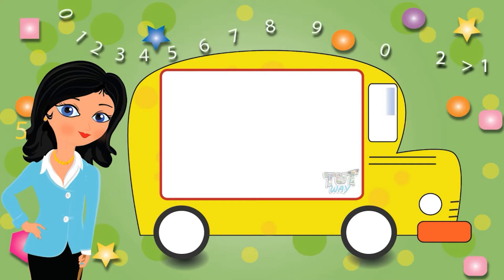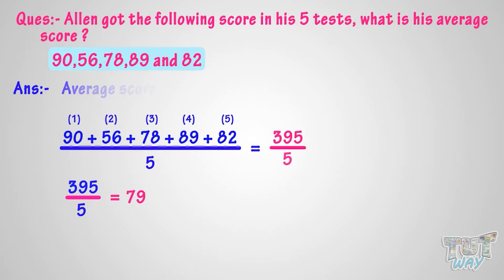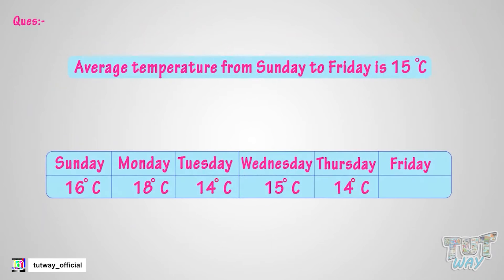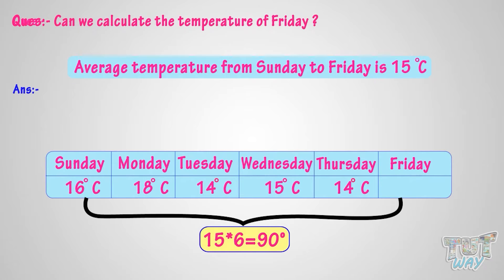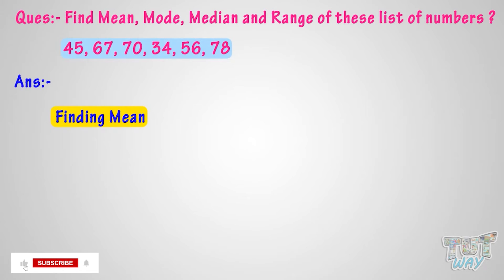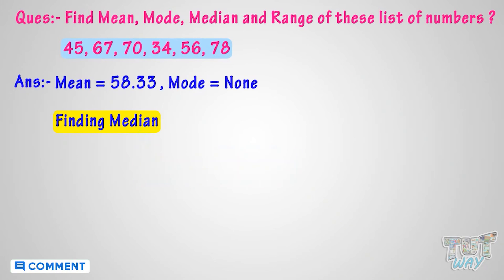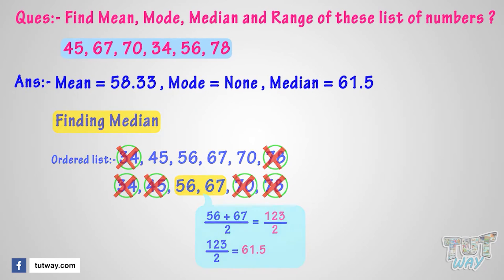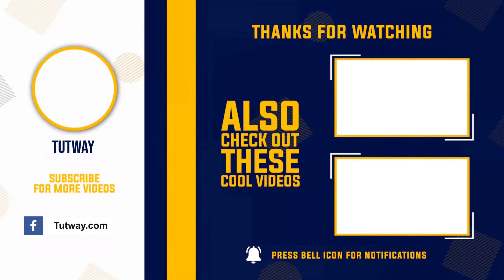Average | Types of Average Mean, Mode, Median and Range | Average Practice Questions | Math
Average(Vol3)–Practice Questions | Math | Grade-5
This educational video explains about “Average”. This will help them a lot in their daily routine.
Examples
This video makes children practice questions based on all types of average:
 Mean, Mode, Median, and Range.